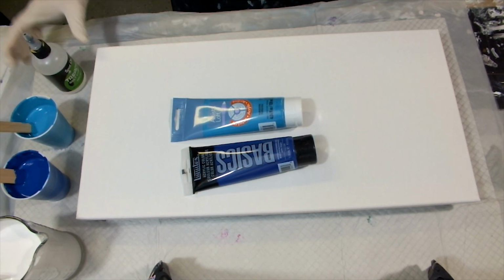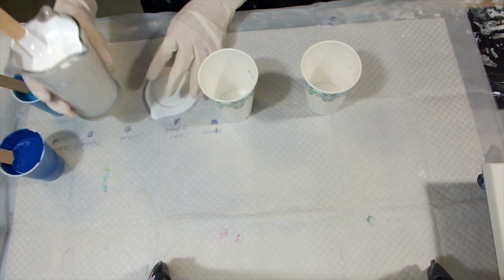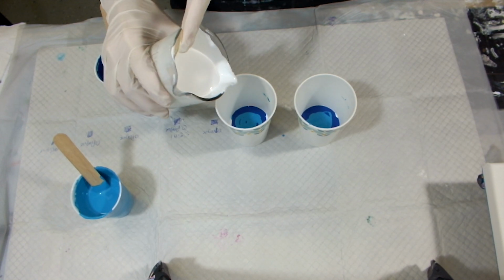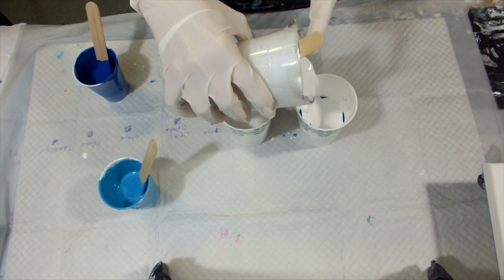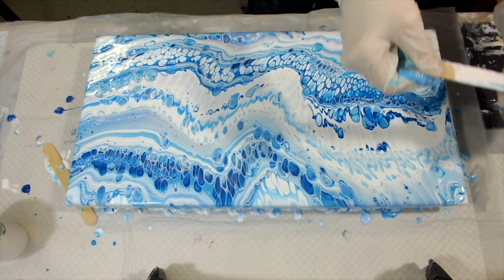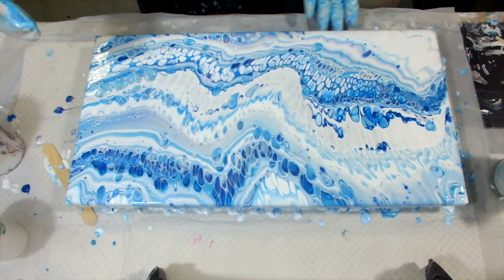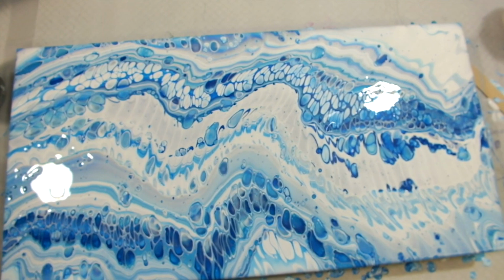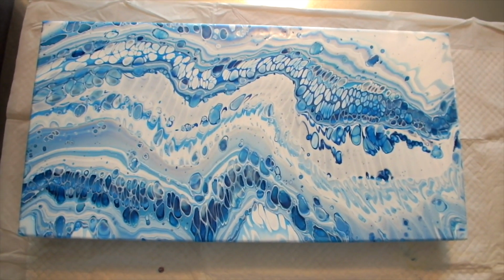# 32 "Blue Dragon" Cells look like scales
I LOVE this one!

Dirty cup pour
12 oz Glue All,  4 oz Floetrol, 3 oz GAC 800  spot on treadmill belt lubricant.

Paints I’ve used in this painting are
Liquitex Basics-Phthalo Blue
Artist Loft Turquoise
Artis Loft- Titanium white

12 oz Glue All,
3 oz Floetrol,
4 oz GAC 800

Paint to Pouring medium ratio 1-3
spot on treadmill belt lubricant.

Etsy store coming soon!

I hope you enjoy and please comment if you have any questions!
Happy Pouring